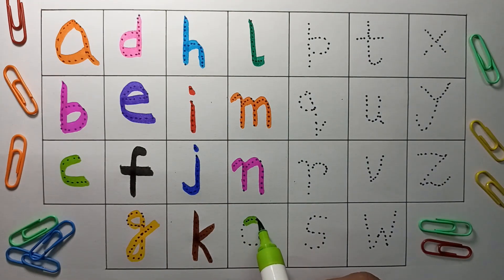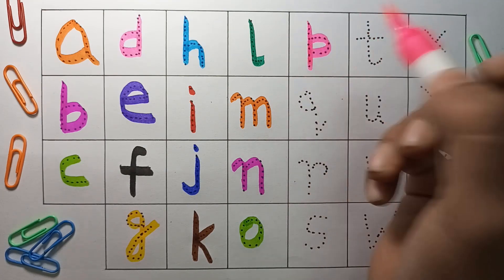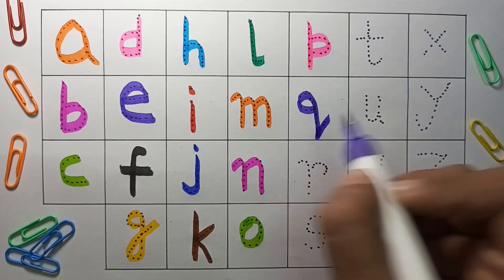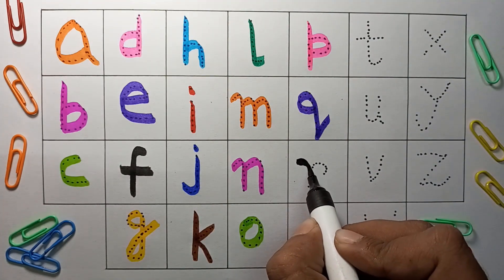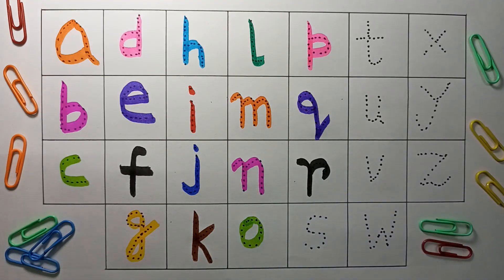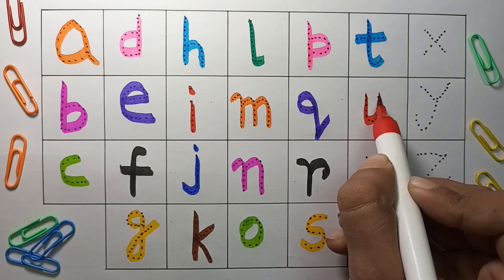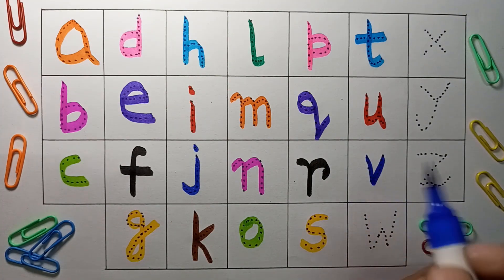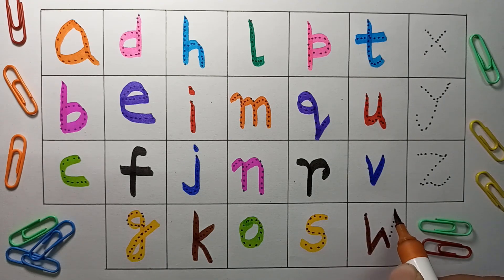abcd in English a to z English Alphabets abcd a for apple b for ball dotted abc tracing | part-5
a b c d e f g h i j k l m n
abc song
abcd
abc
a for apple songs
abc kids - tracing
abc kids